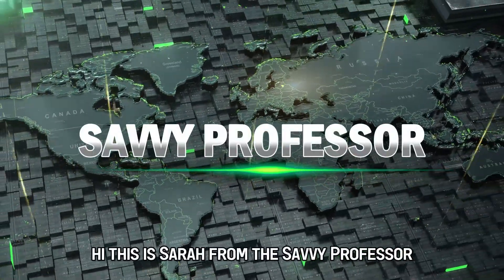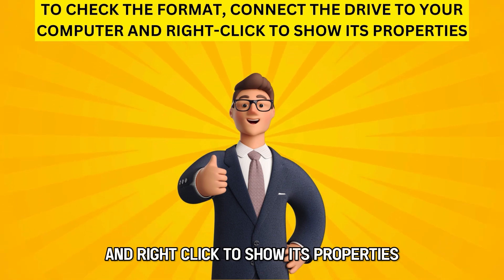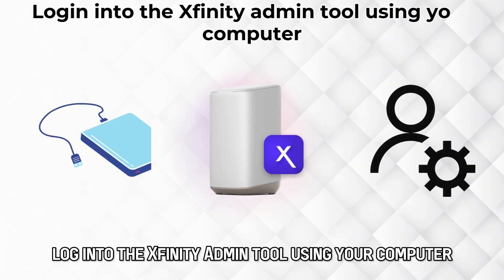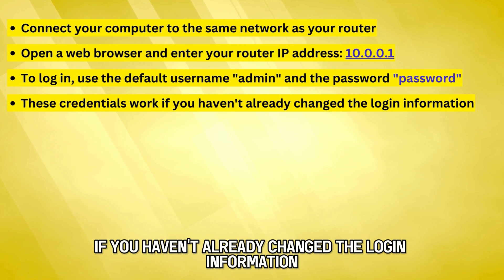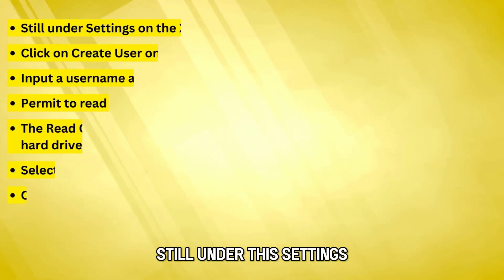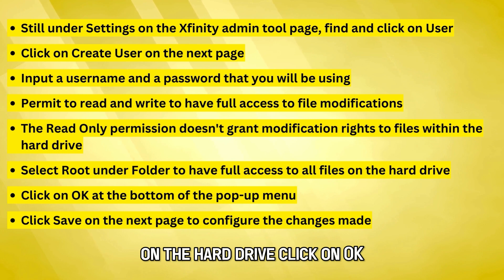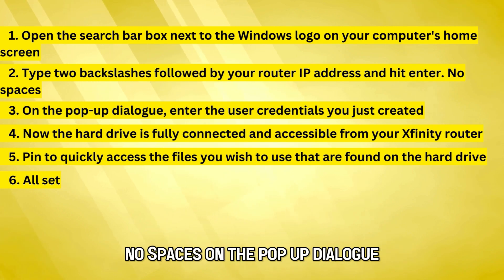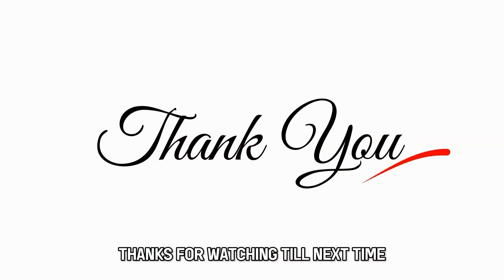How To Connect A Hard Drive To Your Xfinity Router (How Can I Connect Hard Drive To Xfinity Router?)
How To Connect A Hard Drive To Your Xfinity Router (How Can I Connect Hard Drive To Xfinity Router?). In this video tutorial I will show you how to connect a hard drive to your Xfinity Router.

Before we begin, ensure your hard drive is in NTFS or FAT32 format. To check the format, connect the drive to your computer and right-click to show its properties. Additionally, not all Xfinity routers can support the hard drive connection feature. So, you might want to check your model first. Reportedly, the Comcast Xfinity X1 box works well. Then, follow these simple steps to connect your hard drive.

Insert the hard drive into your router
1. Insert the hard drive into the USB port at the back of your router.
Login into the Xfinity admin tool using your computer
1. Connect your computer to the same network as your router.
2. Open a web browser and enter your router IP address: 10.0.0.1 {the link is in the description}.
3. To log in, use the default username "admin" and the password "password". These credentials work if you haven't already changed the login information.

Map the hard drive to your Wi-Fi internet
1. On the Xfinity admin page, click on Settings.
2. Select USB Sharing from the drop-down menu.
3. Find Windows File Sharing and click Enable.
4. Remember to click Save.

Create a user with permission access to the hard drive
1. Still under Settings on the Xfinity admin tool page, find and click on User.
2. Click on Create User on the next page.
3. Input a username and a password that you will be using.
4. Permit to read and write to have full access to file modifications. The Read Only permission doesn't grant modification rights to files within the hard drive.
5. Select Root under Folder to have full access to all files on the hard drive.
6. Click on OK at the bottom of the pop-up menu.
7. Click Save on the next page to configure the changes made.

Map the new user onto your computer
1. Open the search bar box next to the Windows logo on your computer's home screen.
2. Type two backslashes followed by your router IP address and hit enter. No spaces.
3. On the pop-up dialogue, enter the user credentials you just created.
4. Now the hard drive is fully connected and accessible from your Xfinity router.
5. Pin to quickly access the files you wish to use that are found on the hard drive.
6. All set.